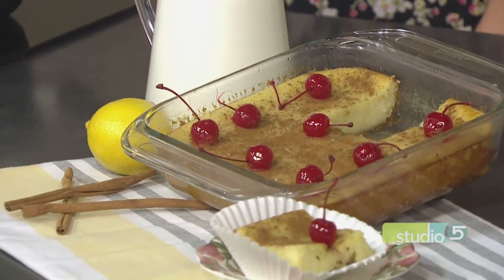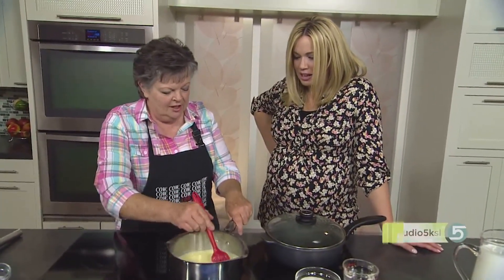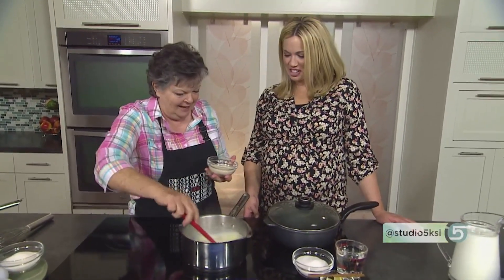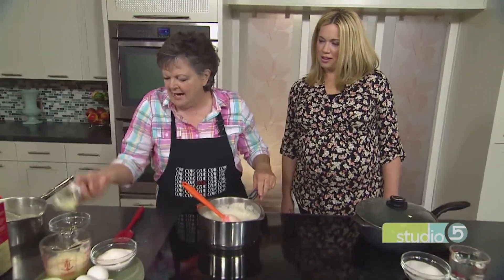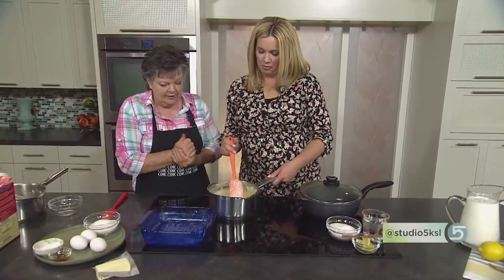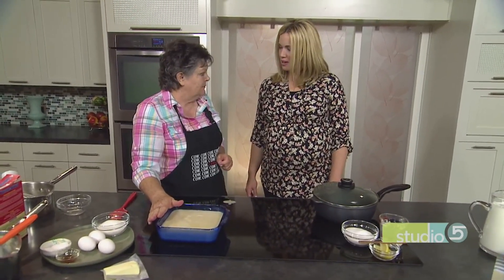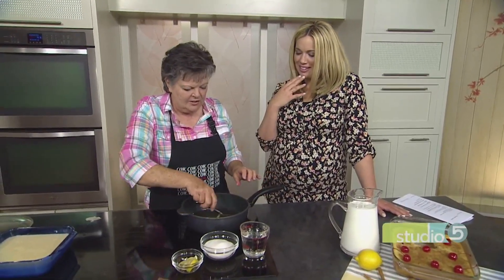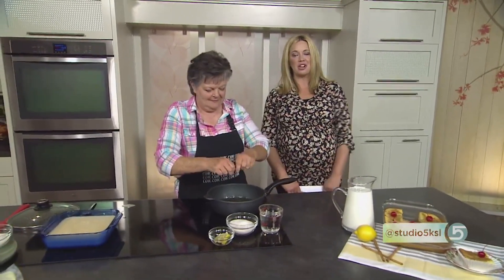Baked Greek Custard Galopita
ORIGINALLY AIRED SEPTEMBER 2018

Try a piece of culture for dessert tonight.

Becky Low shares how to make this Greek custard dish.